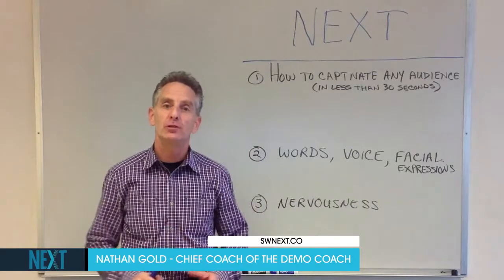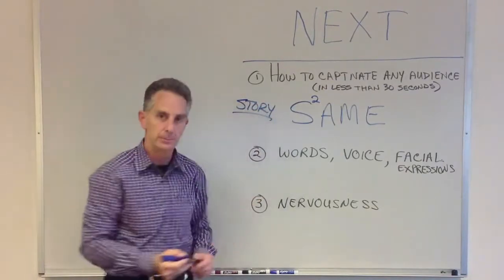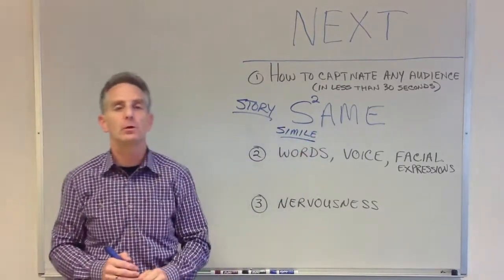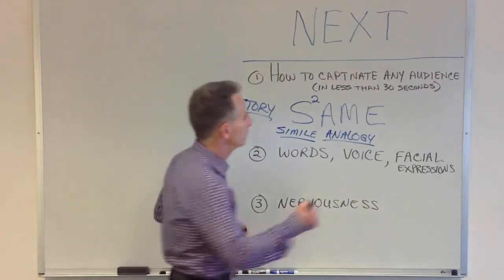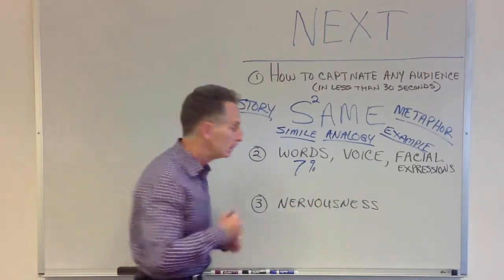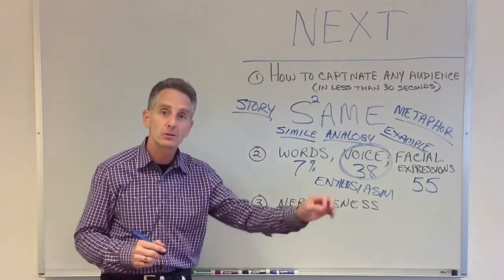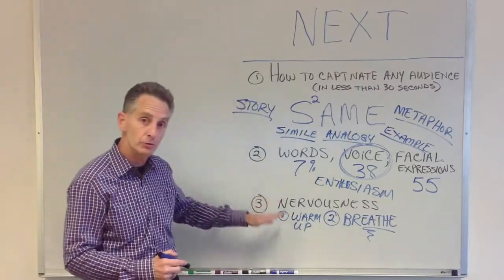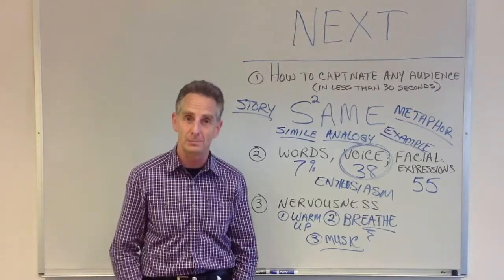12 - Nathan Gold - How to Communicate the Value of Your Idea